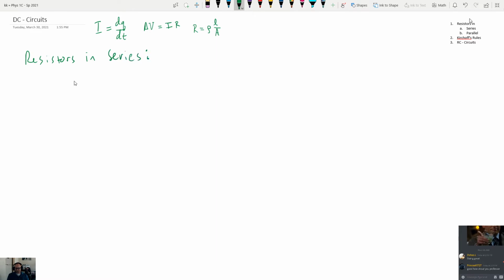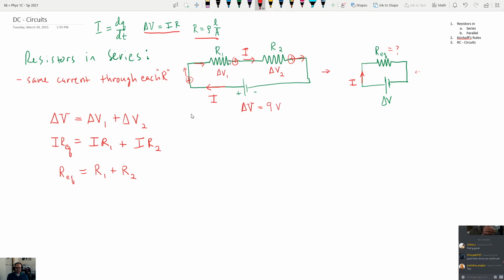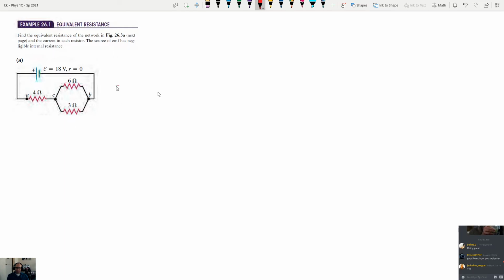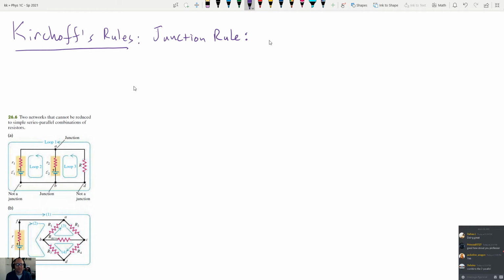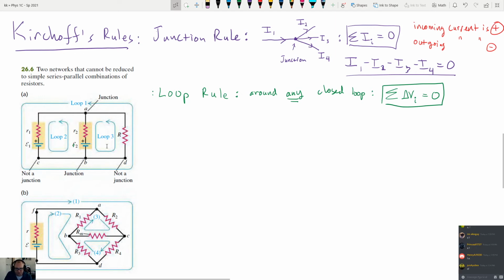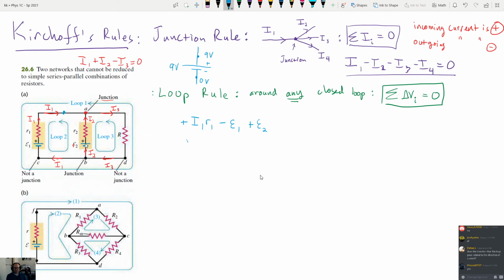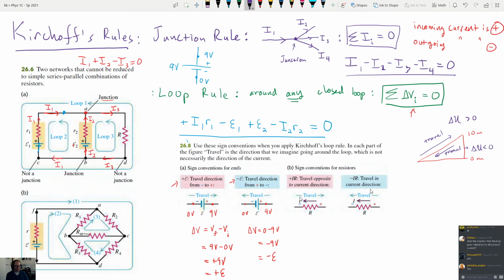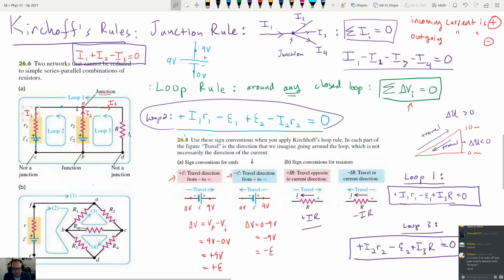Phys 1c Combos of Resistors